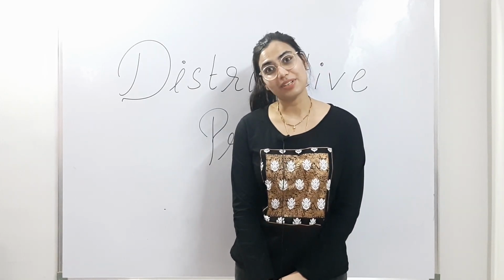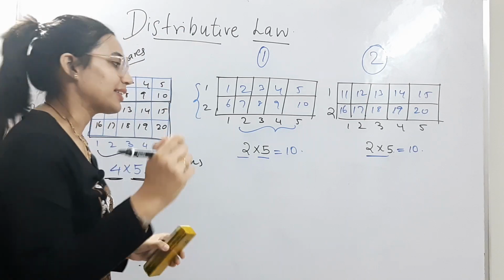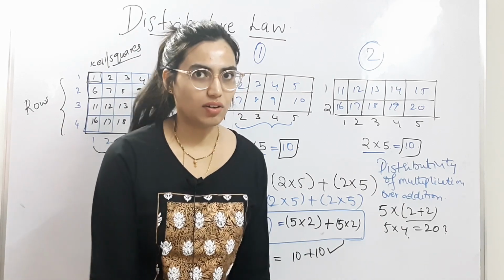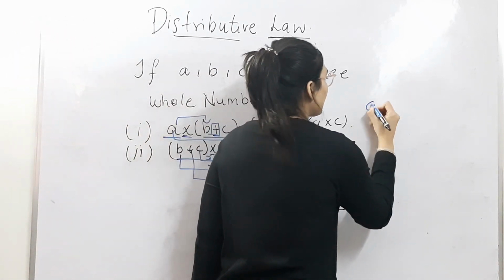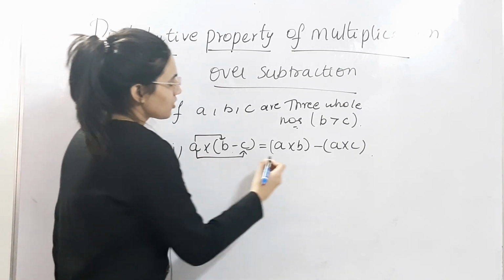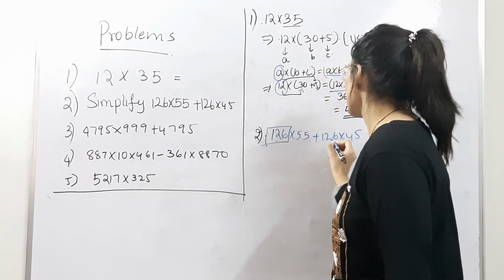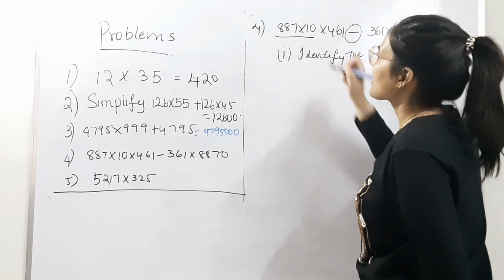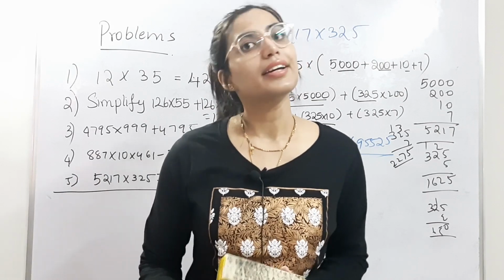Distributive Property - Whole Numbers 6th Class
I'm taking you through the concept of distributive property . I also tried to explain you this concept with a lot of examples. Hope you understand the concept very clearly.

Time Stamps :

01:01 - Introduction to Distributive Property
09:33- Distributive Property of Multiplication over Addition and Subtraction
16:13- Problems on Distributive Property
26:25 - Puzzle of the day
26:28- Previous Puzzle solution

Happy Learning!

Cheers,
Deepthi